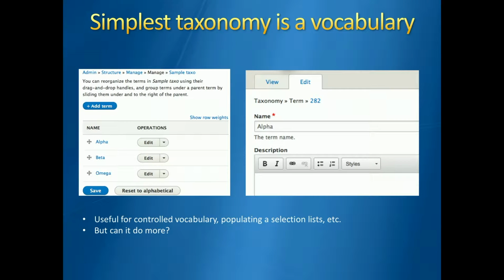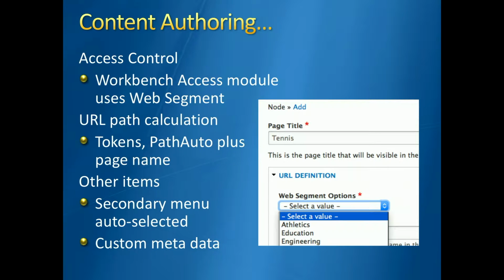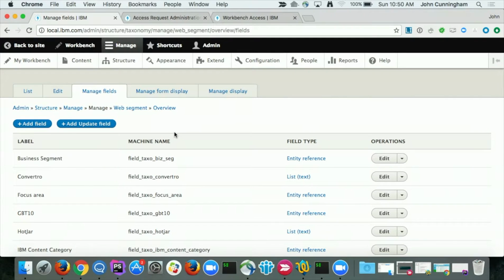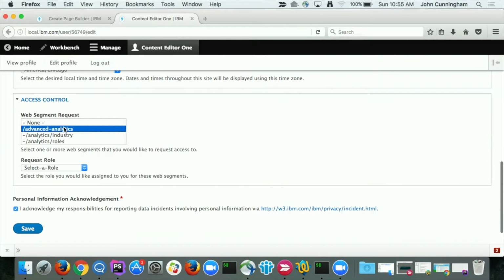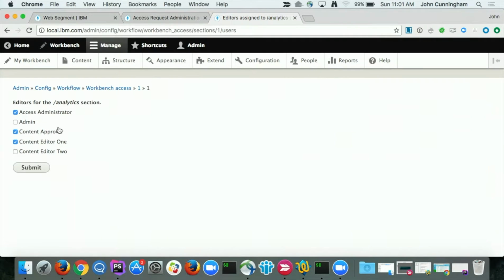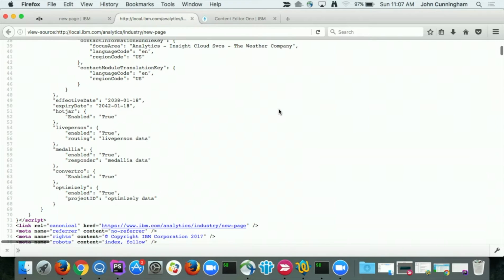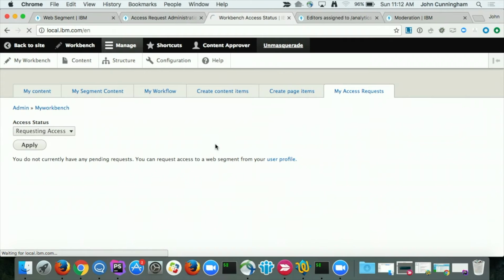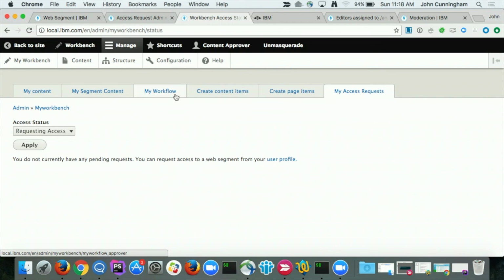FloridaDrupalcamp : Taxonomies: More than just a vocabulary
Presented by Christine Smith, and John Cunnin at Florida Drupalcamp 2017